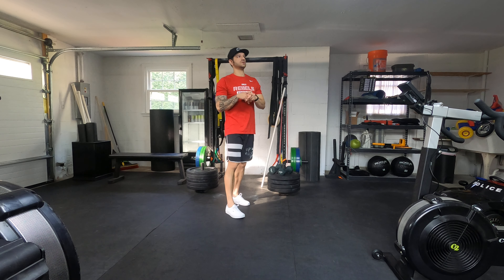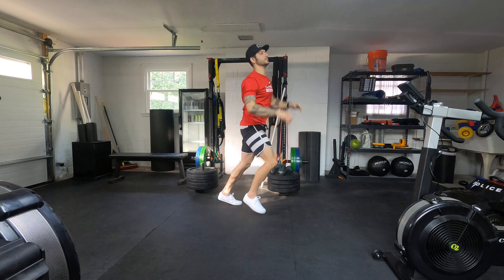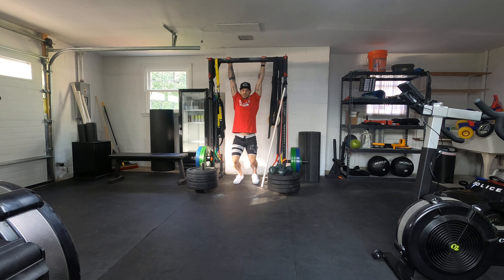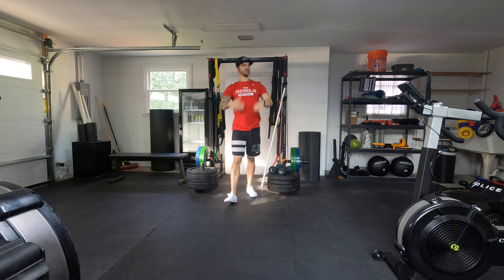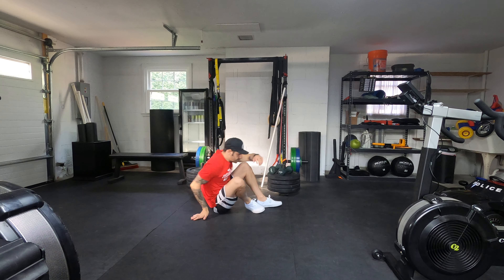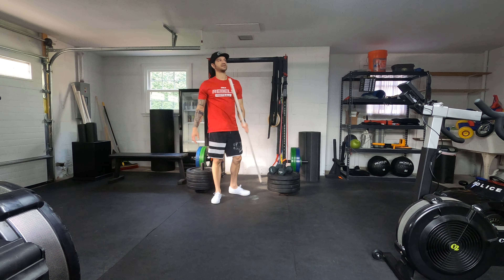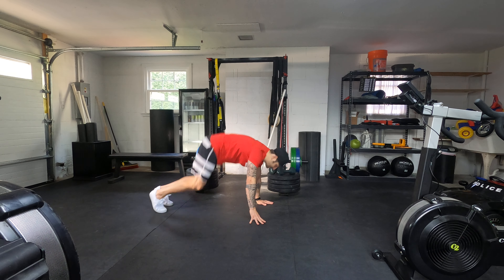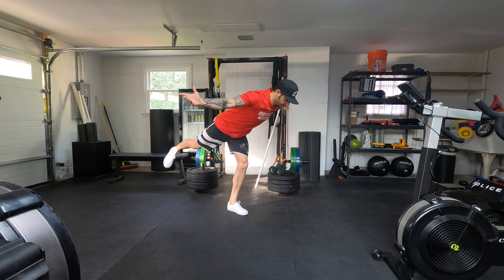High Intensity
A) WARMUP
Bike or Row 3xs:
45sec Easy / 15sec Hard

2x
5/5 Samson Lunge
15sec Dead Hang
10 Scap Pull Ups
8/8 Dumbbell Strict Press
10 Pike Compression
B) HIGH INTENSITY
5 rounds for time of:
10 Alternating DB Front Rack Lunges *Moderate weight
15 Pull-ups
10 Dumbbell Snatches *Moderate weight
15 Toes-to-bars

**BODYWEIGHT
5 rounds for time of:
30 Walking Lunges
15 V-ups
20 Alternating Push Up Planks
10 Burpees
C) ACCESSORY
3 rounds for quality of:
Alternating Bird Dog, 20 secs
Left T-Balance, 20 secs
Right T-Balance, 20 secs

Complete 2-3 rounds.